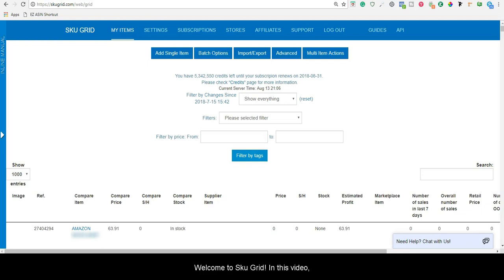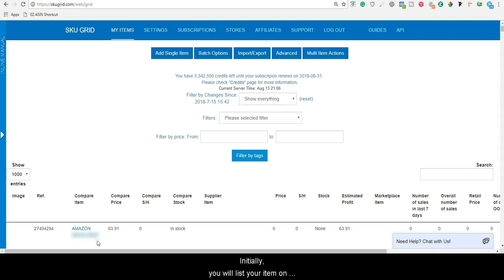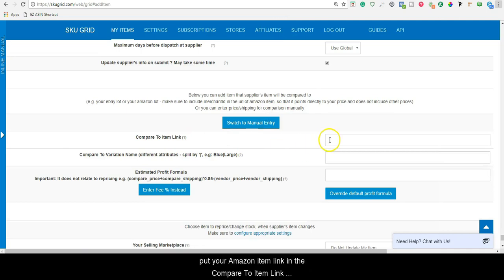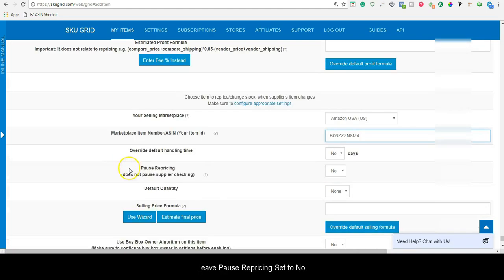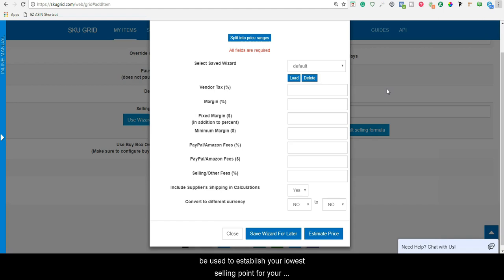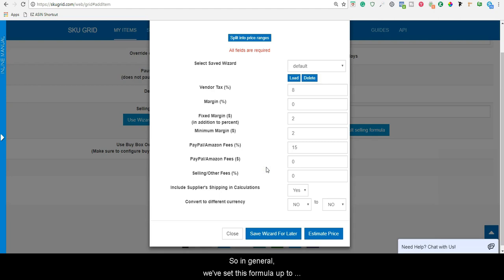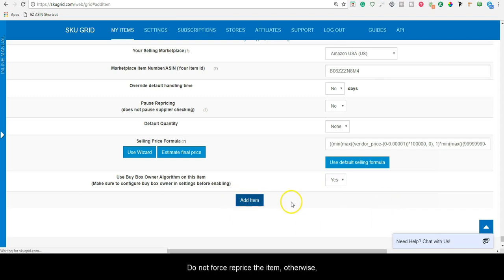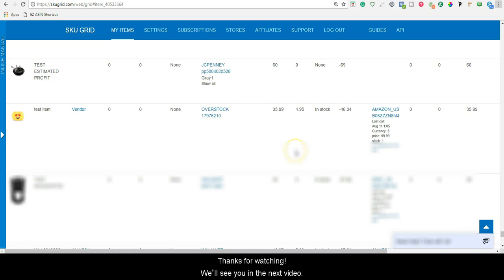How to Add items to Sku Grid When Using Buy Box Owner for Amazon Sellers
Welcome to Sku Grid! In this video, we’ll show you how to add an Amazon item to Sku Grid when you want to use Buy Box Owner.

If you have already enabled Buy Box Owner for all items, there’s nothing special to do to enable it on items as you list besides overriding your formula.

But if you have your default marketplace settings set to Not enable Buy Box Owner on all items, then please proceed.

Initially, you will list your item on Amazon at your desired starting price and quantity.

Once you are logged into Sku Grid, click the Add Item button.

Enter a reference id for your item. This can be anything that can help you identify the item. Some people use the Amazon SKU number and others describe the item with a few short words.

Next, enter your supplier url & supplier variation (if applicable).

If you are using compare item urls, put your Amazon item link in the Compare To Item Link field, tag your Amazon Merchant ID at the end and set it to Lowest New. We will put a link to a video on using compare item urls for amazon sellers in the description of this video.

Select your Amazon Marketplace from the “Your Selling Marketplace” field.

Below that, enter your Amazon ASIN in the Marketplace Item Number/ASIN field.

Leave Pause Repricing Set to No.

If you want this item to have a different default quantity than in your default marketplace settings, then select that default quantity here, otherwise, leave it at None.

Next, click Override default selling formula.

The formula wizard will pop up.

Create a formula that will serve as your minimum selling price formula.  The formula created here will be used to establish your lowest selling point for your item when using Buy Box Owner.

In this example, we’re going to set it up for

8 for vendor tax

0 for margin %

2 for Fixed Margin $
2 for Minimum Margin $

And 0 for Selling/Other Fees.

So in general, we’ve set this formula up to account for taxes and fees and bring home a $2 profit.  You can override however you want, just remember that this is going to be your lowest selling point for your item when using Buy Box Owner.

Click Close on the Wizard.

To enable Buy Box Owner on the item, set Use Buy Box Owner Algorithm on this item to Yes.

Then click Add Item.

Do not force reprice the item, otherwise, you’ll end up setting your item immediately to the price created by your formula -- which is at your low point.

You’ve now successfully added an item, created your minimum selling price formula, and enabled Buy Box Owner.

Buy Box Owner will start by your next check and based on your settings it will follow your competition’s price and either undercut or match them.

Incoming Search Terms: Sku Grid, Skugrid, Sku Grid Buy Box Owner, Sku Grid Amazon, Sku Grid Inventory Management, Sku Grid Support, Adding Amazon Items to Sku Grid, Buy Box Owner Amazon, Algorithmic Repricing Amazon, How to Use Sku Grid, Sku Grid Training, Sku Grid Tutorial, Sku Grid Demo, Sku Grid Review,